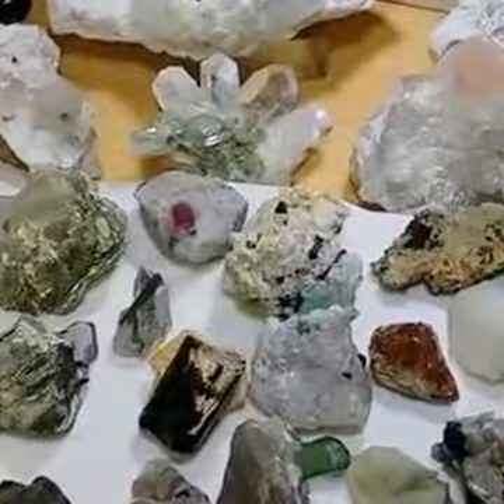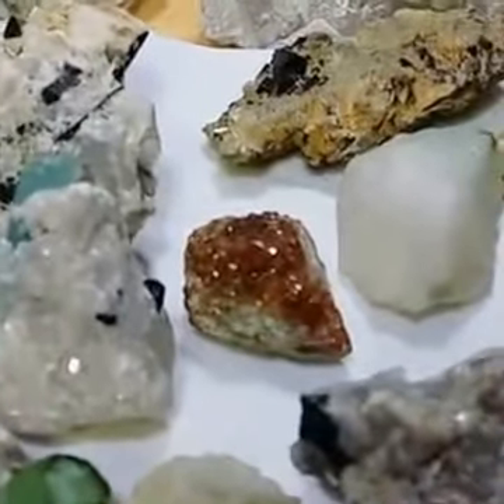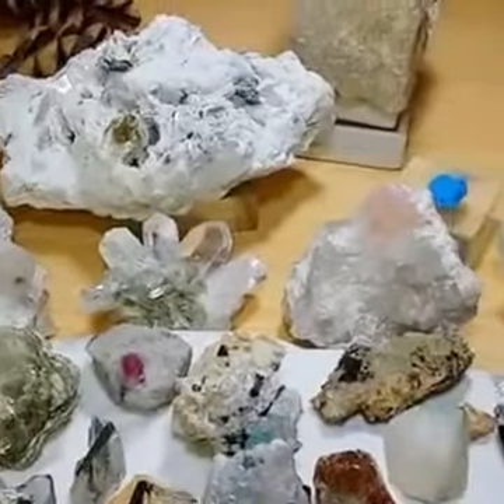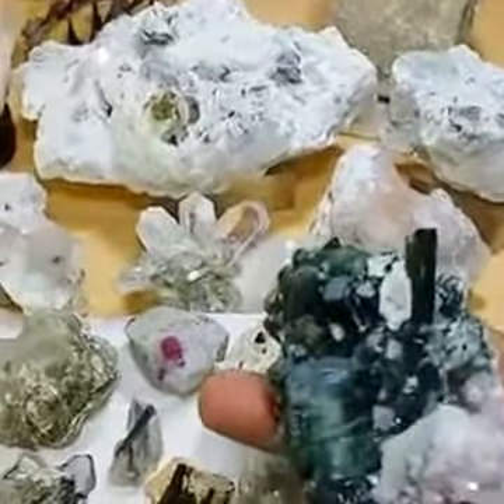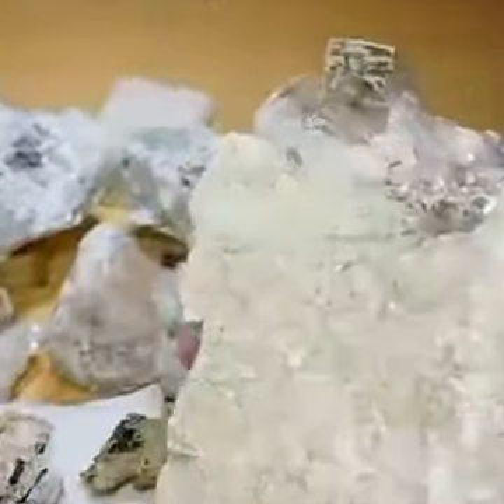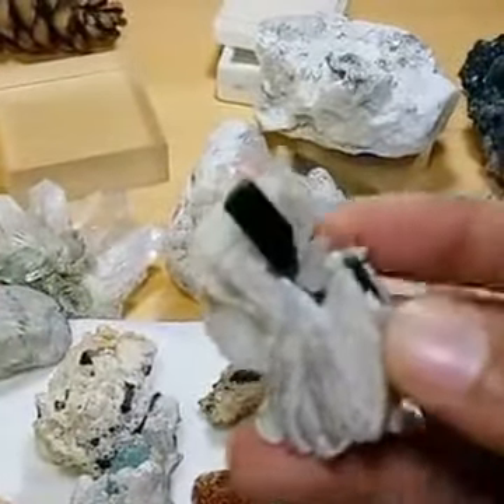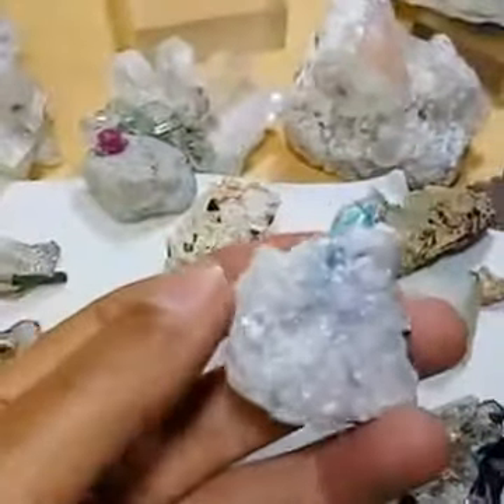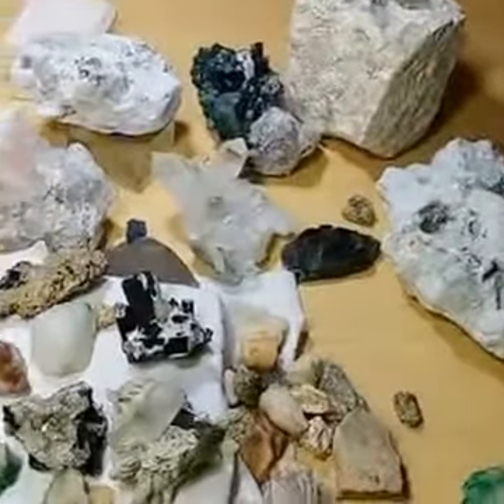Collection of Mineral and Gem Specimens (Pakistan, Brazil, Bangkok & Afghanistan)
This was our first Live Video made by the Samina (contributor from Pakistan) on our Facebook

It was made at January 5, 2017 which then led us to engage more people from all over the world  to make live videos for our community, for our page and definitely for YOU.

Details of our Live Virtual Field Tours project is available

Keep Learning Geology! :)